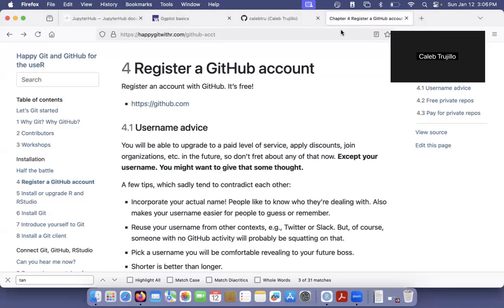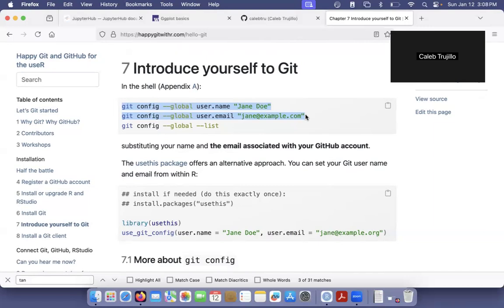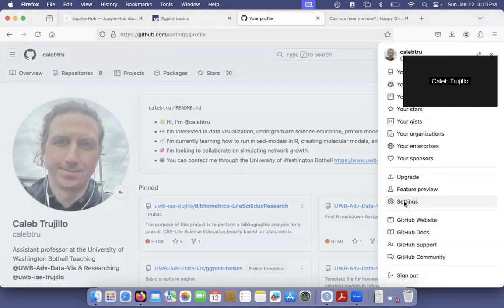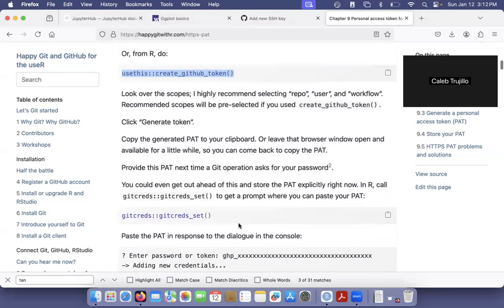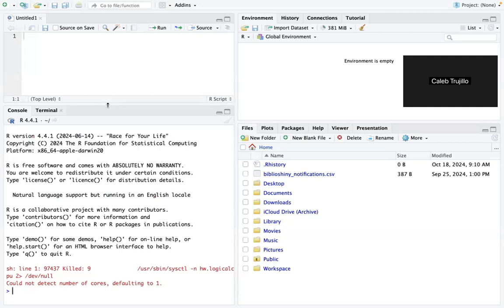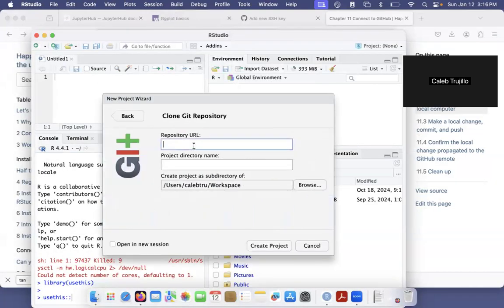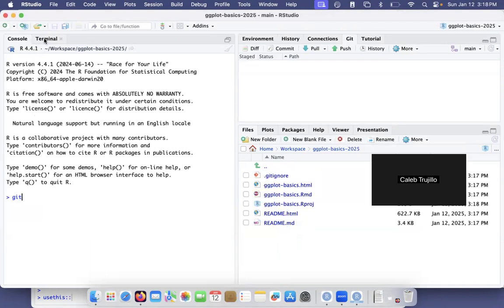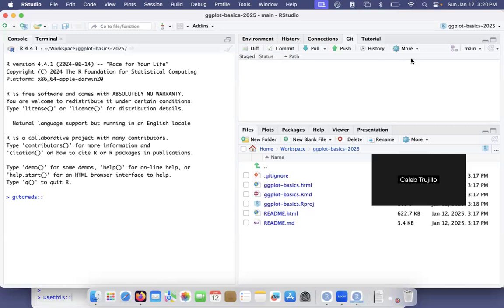HappyGitwithR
A brief overview of resources to add git credentials and create a project from GitHub